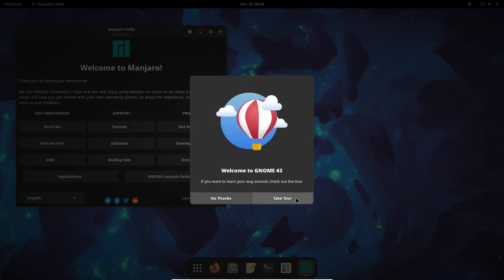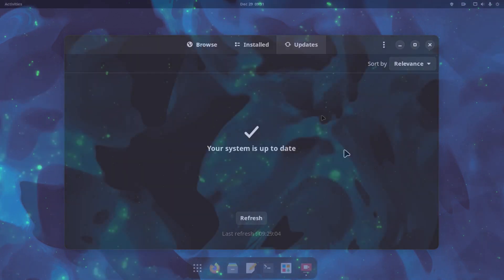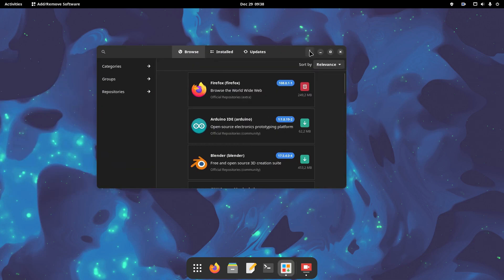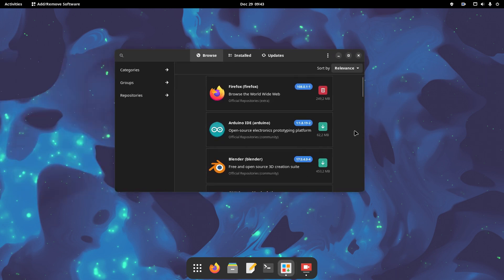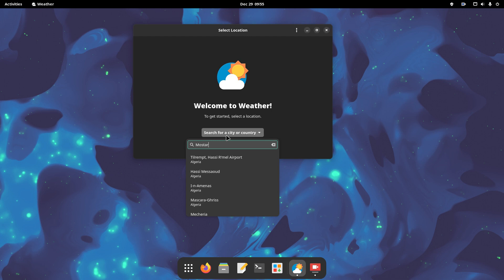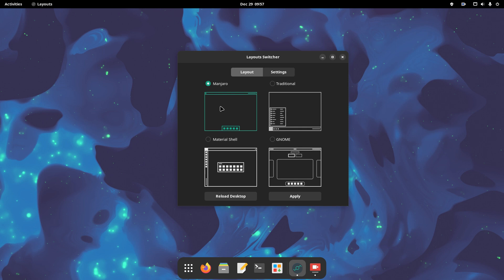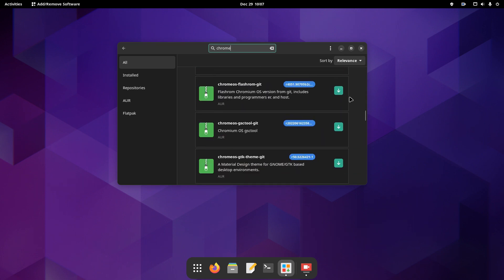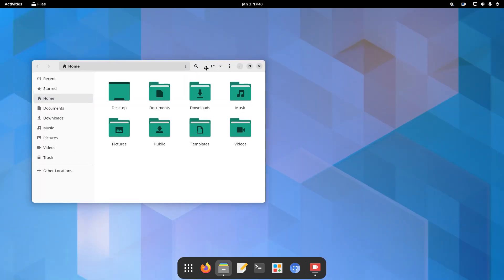Things To Do After Installing Manjaro Linux (2023)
In this video, we have some basic things you need to do after installing Manjaro, if you think Manjaro could be your daily driver.

A command used in the video: sudo pacman -Syu